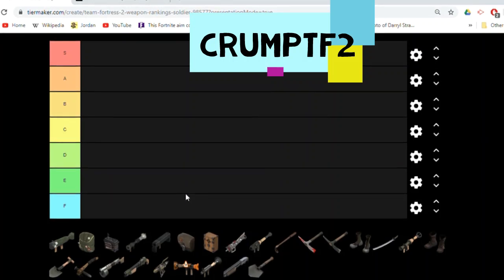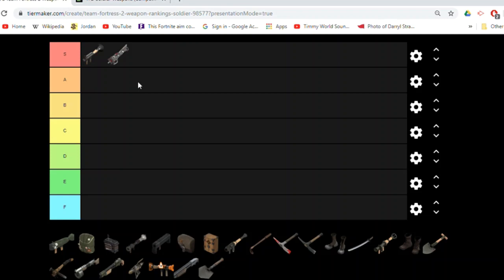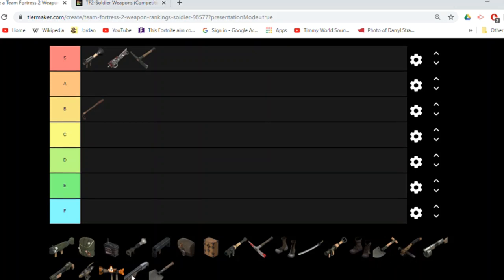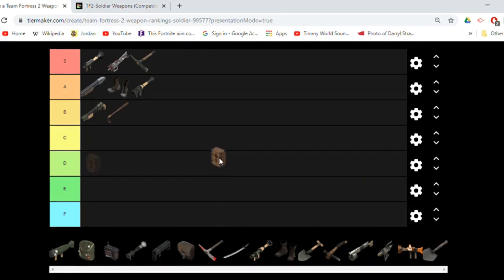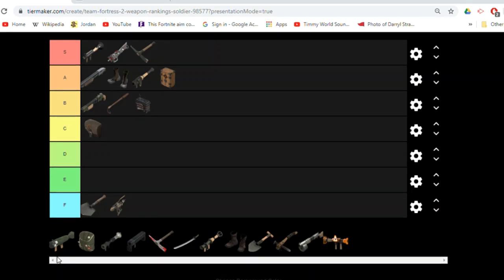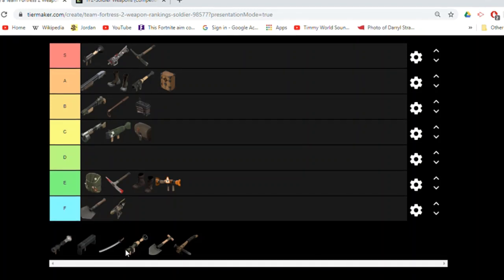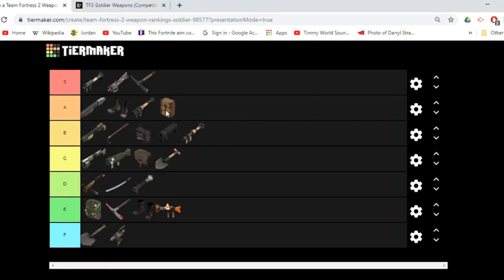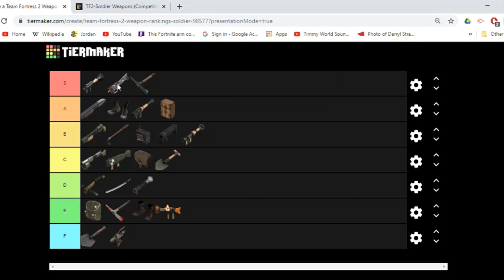[TF2] Soldier Weapon Tier List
Kindly ignore the fact I have the chrome browser visible lol. Forgot to F11.